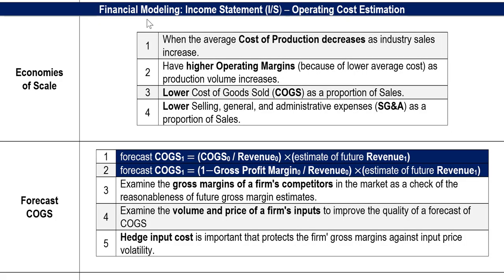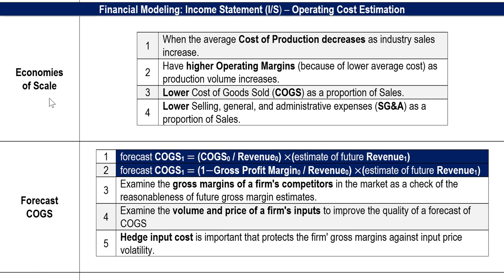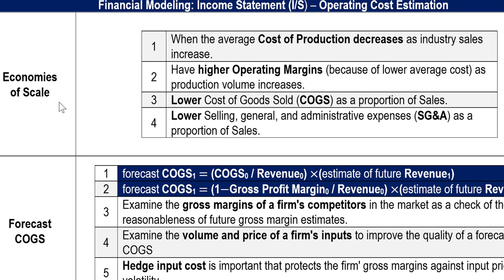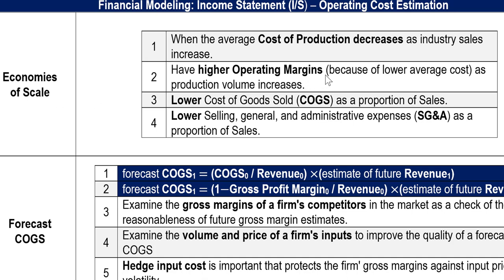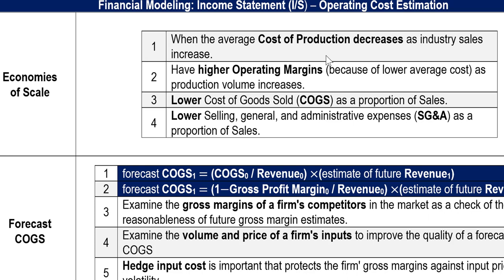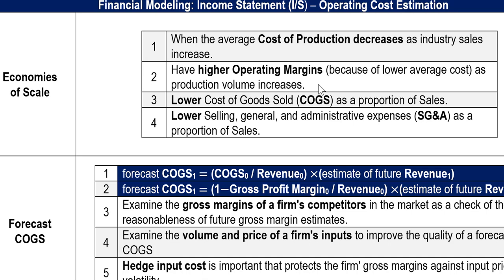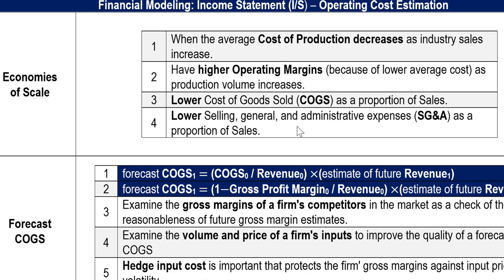Economies of Scale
Dr. Victor Chow CFA Lectures